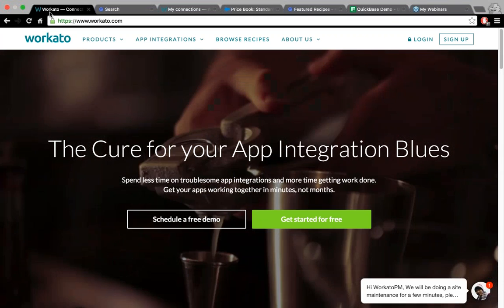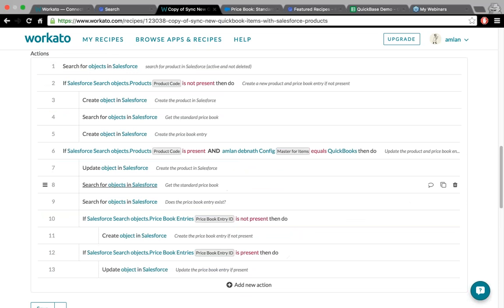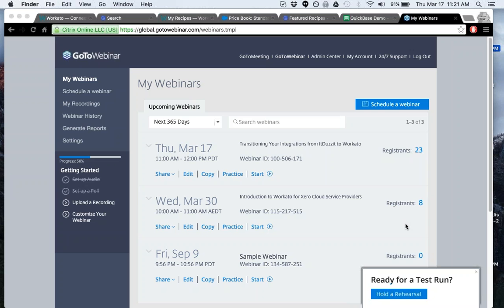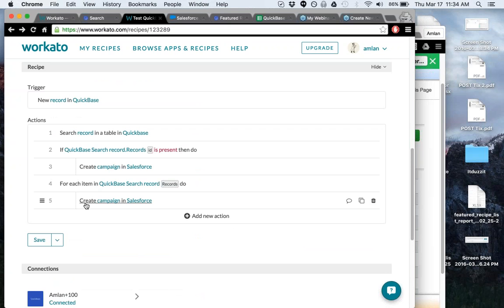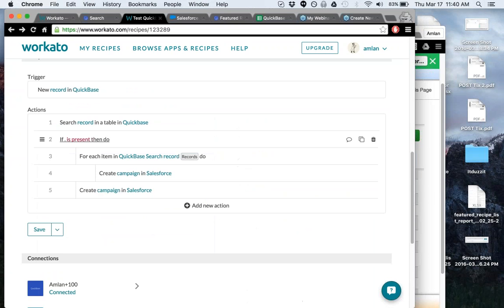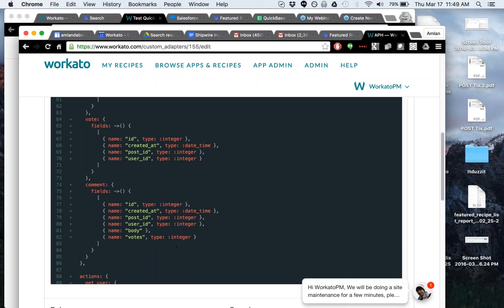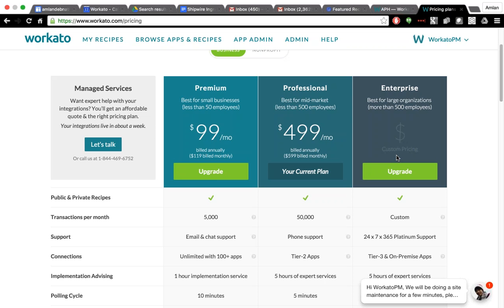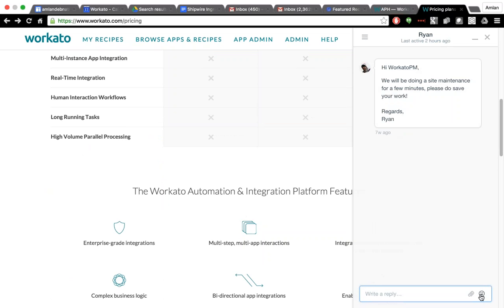Transitioning Your Integrations from ItDuzzit to Workato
Learn how you can transition your integrations from ItDuzzit to Workato. Find out how Workato can help you with your integrations.